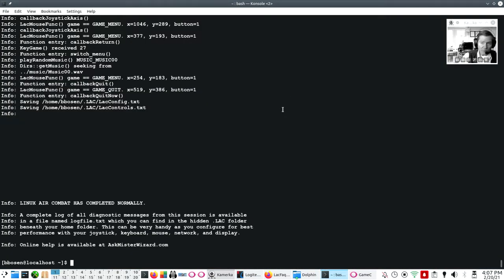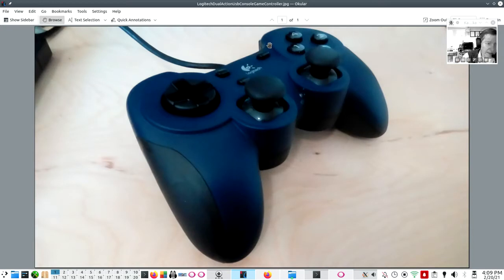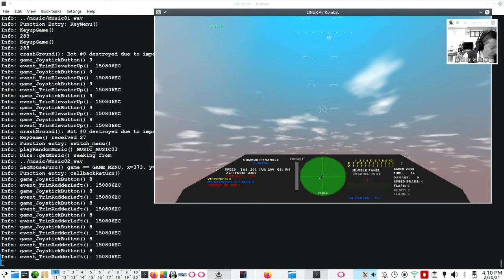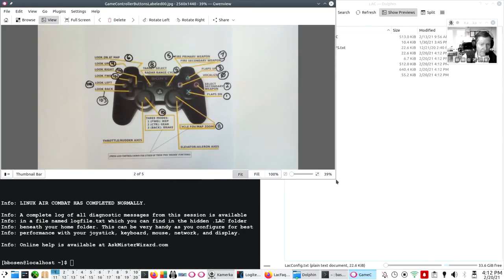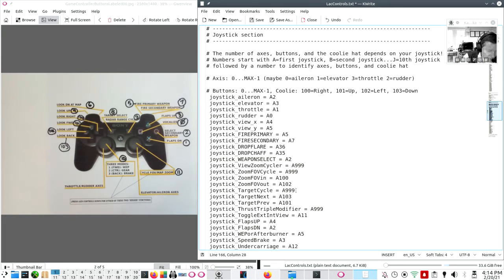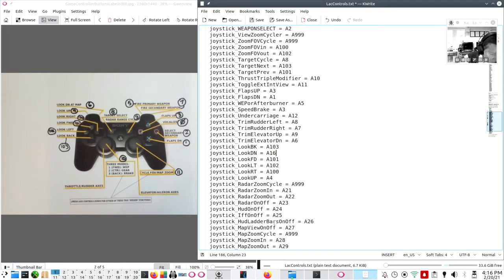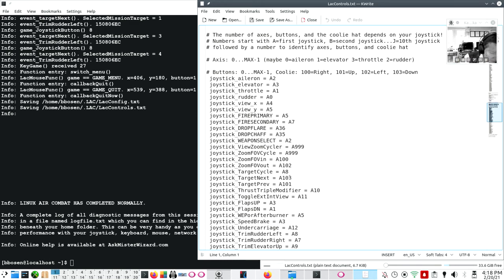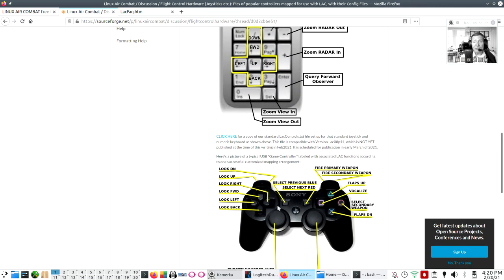Linux Air Combat USB Console Game Controller Config Part 2of3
LINUX Air Combat ("LAC") is a new, free, open-source combat flight simulator for LINUX, which places the operator inside the virtual cockpit of a simulated, historic, World War II warplane. As of this publication in February of 2021, development is complete.

This is the second in a small series of narrated video clips documenting configuration of LAC for use with typical, popular, low-cost "Console Game Controllers" instead of a traditional joystick. Further details are available at the main LAC homepage here: